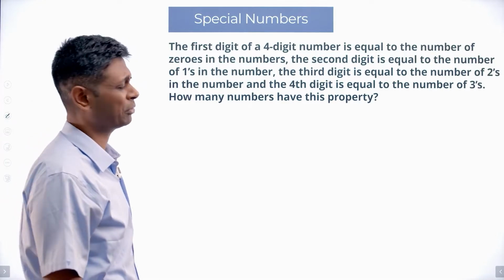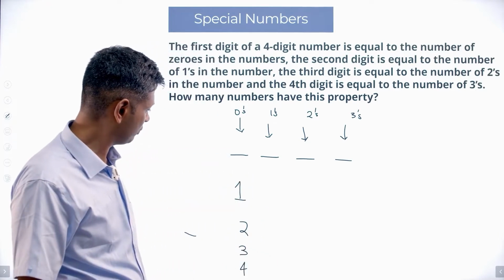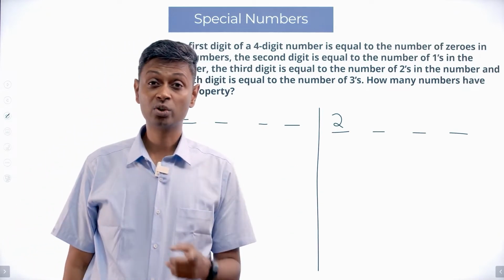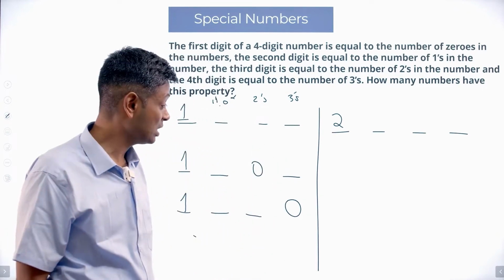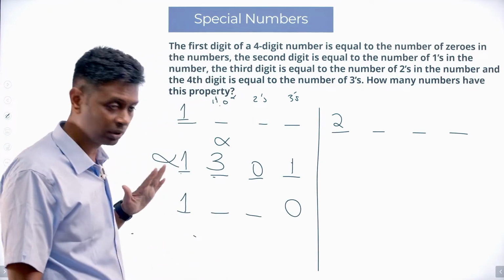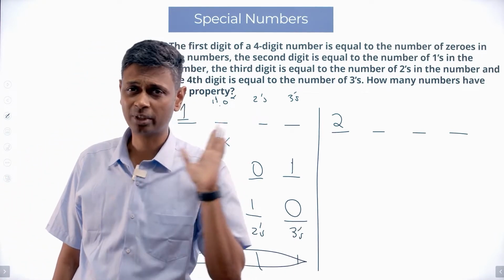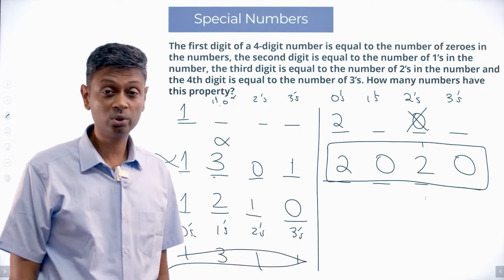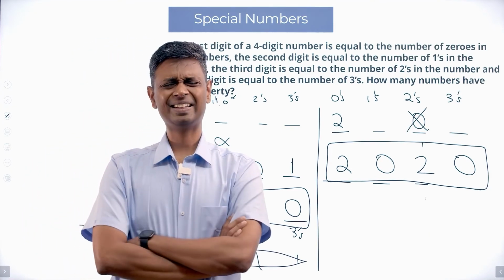PiVerb.com| Class 7 & 8 | Number Theory Question | NMTC Sub Junior | AMC 8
PiVerb's annual math summer camp is scheduled in May. now to register immediately. The summer camp will be conducted online for students in class 5 to class 9.  Everyday, students will solve high quality, interesting & challenging math problems along with Rajesh Sir ( IIT-M, IIM-B, 4 time CAT 100%ler).

At PiVerb.com we design high quality challenging math problems which focus on the application of concepts as opposed to rote learning that students are used to in school. This forms the bedrock while preparing for math olympiads like NMTC & AMC 8 while getting the math basics in place for competitive exams like JEE in the future. Getting sound math fundamentals at a young age helps students get rid of the fear of math while helping them build a problem solving approach towards math instead of a formula plugging approach.  The best way to experience us is by signing up for our summer camp .